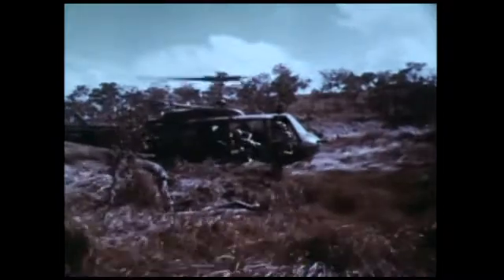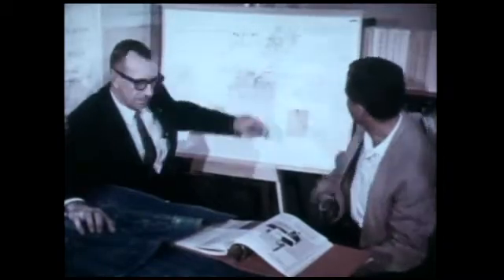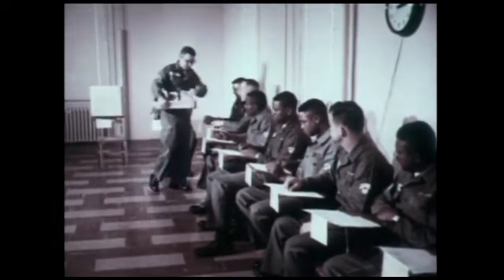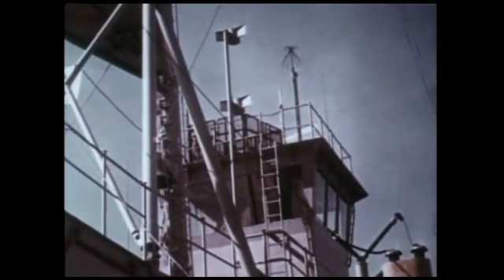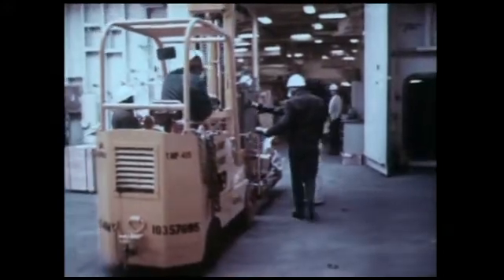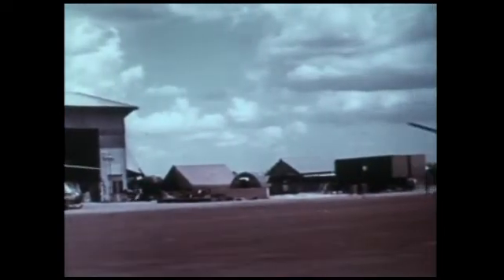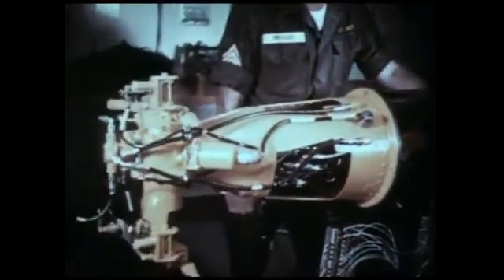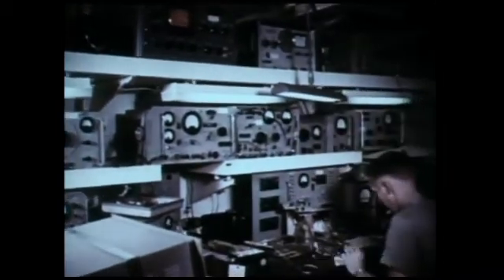The Armys Floating Workshop